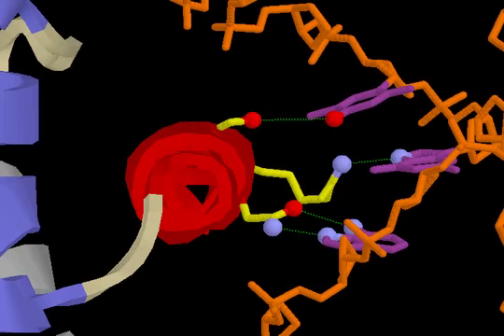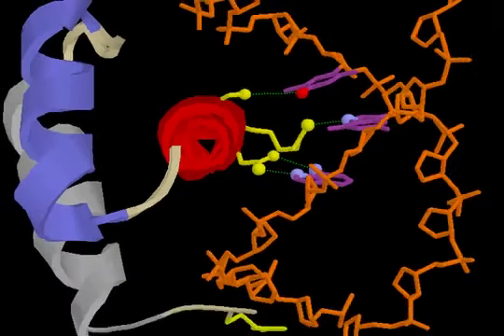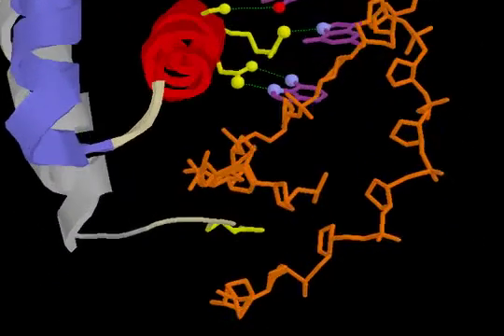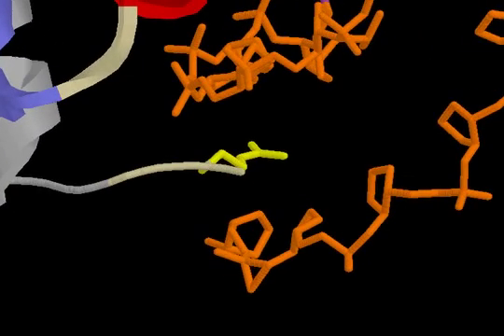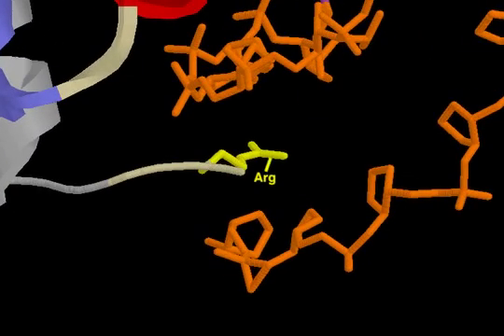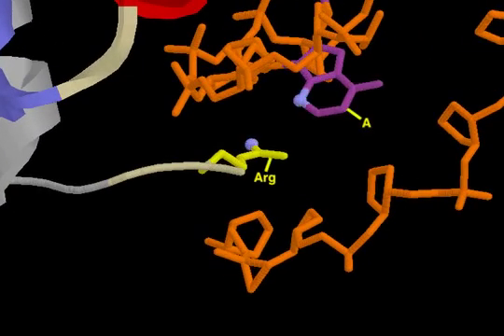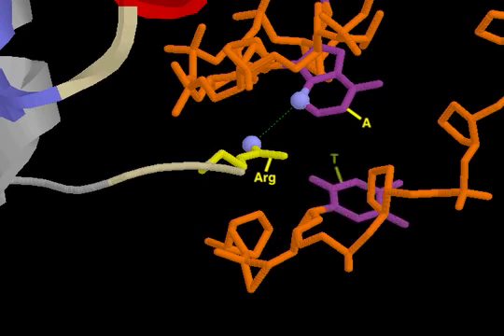Movie 08.1 Homeodomain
Movie 08.1 by Garland Science (copyright Garland Science) overviews the structure and function of Homeodomains in DNA binding proteins that function as transcription regulators